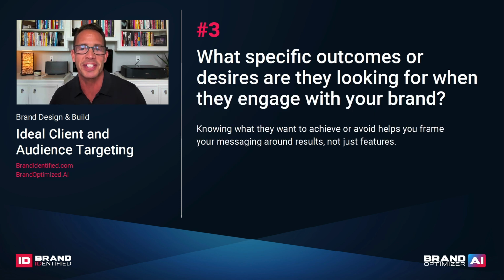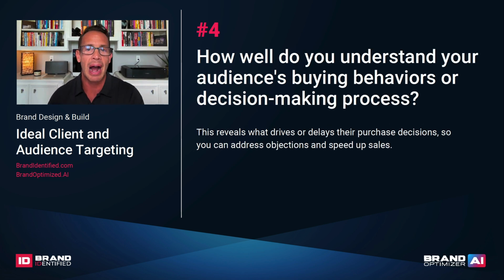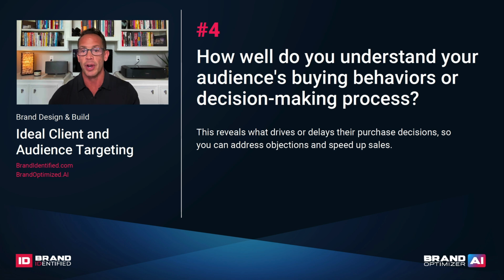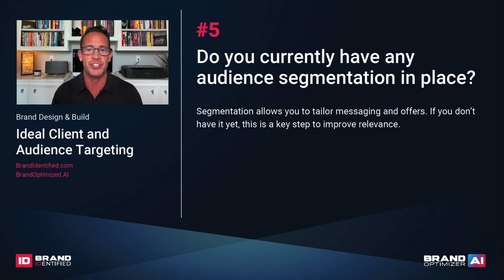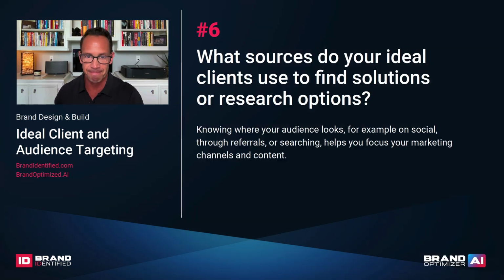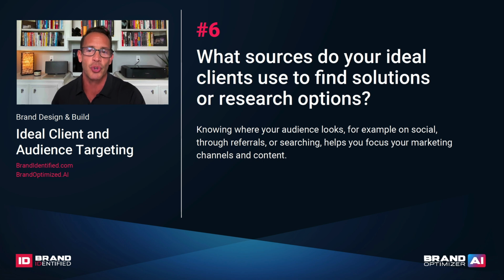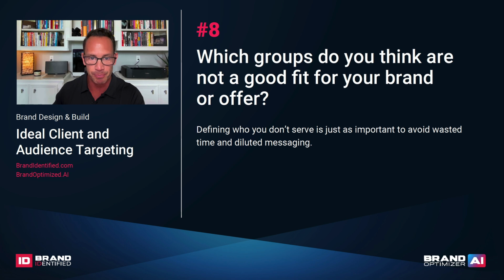Using AI to Define your Ideal Client and Audience Targeting - BrandOptimizer.AI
Trying to talk to everyone almost always ends in connecting with no one.

If you want your brand to resonate, you need to know exactly who you’re trying to reach, what matters to them, and how they make decisions.

These are the top 10 questions you must answer to define your ideal audience and speak directly to the people who need what you offer:

#1: Who do you currently consider your ideal customer or audience?Start by defining the core characteristics, like industry, role, size, location, anything that describes your best-fit clients.

#2: What common challenges or pain points do they experience?Understanding their problems lets you speak directly to their needs and position your solution as the answer.

#3: What specific outcomes or desires are they looking for when they engage with your brand?Knowing what they want to achieve or avoid helps you frame your messaging around results, not just features.

#4: How well do you understand your audience's buying behaviors or decision-making process?This reveals what drives or delays their purchase decisions, so you can address objections and speed up sales.

#5: Do you currently have any audience segmentation in place?Segmentation allows you to tailor messaging and offers. If you don’t have it yet, this is a key step to improve relevance.

#6: What sources do your ideal clients use to find solutions or research options?Knowing where your audience looks, for example on social, through referrals, or searching, helps you focus your marketing channels and content.

#7: Have you created any customer avatars, personas, or detailed profiles?These profiles help your team visualize and consistently speak to your target audience.

#8: Which groups do you think are not a good fit for your brand or offer?Defining who you don’t serve is just as important to avoid wasted time and diluted messaging.

#9: What feedback, insights, or patterns have you gathered from your past customers or leads?Looking back at what worked or didn’t provides valuable lessons to refine your targeting strategy.

#10: If your targeting strategy was perfectly aligned, what would change for your brand?Better targeting means higher conversions, clearer positioning, and more efficient marketing.

Check out BrandIdentified.com to take the free audit.

If you want to use AI to build your plan instantly, head over to BrandOptimizer.ai and paste in this prompt:

"Help me define my Ideal Client and Audience Profile using the 10-question framework from Brand Identified."